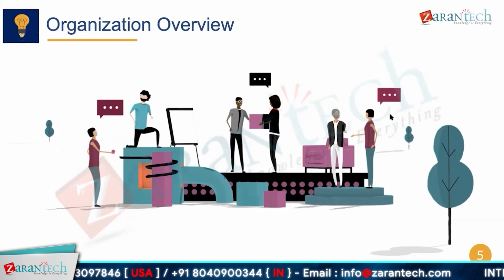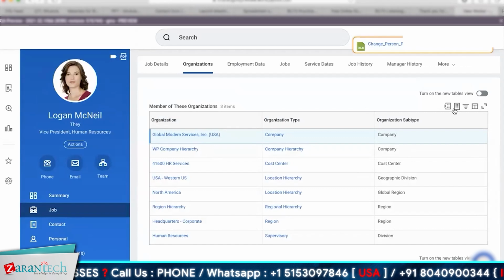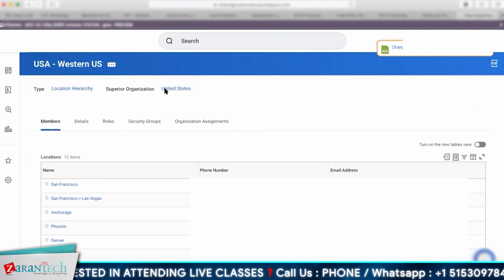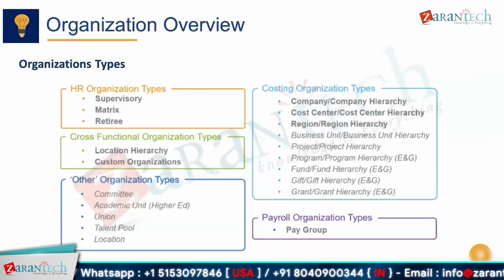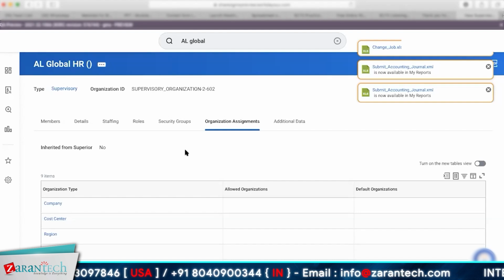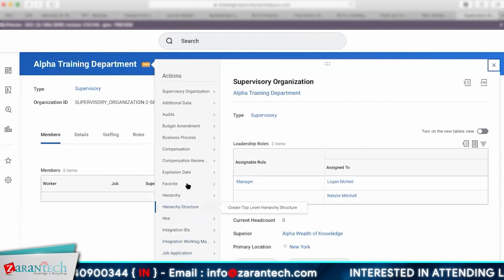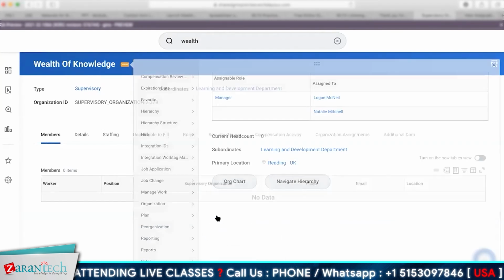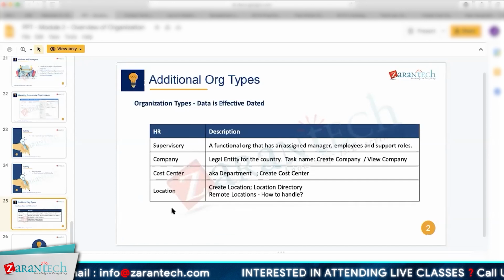Organization in Workday HCM | ZaranTech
In this video on "Organization in Workday HCM," we are going to learn about how organizations are structured and managed within Workday Human Capital Management. We'll explore the different types of organizations, such as supervisory orgs, cost centers, and locations, and how they interact to support HR processes and reporting.

👉 Assessments
👉 Lab Documents
👉 eBooks
👉 Certification Guides
👉 Configuration Docs
👉 Cheat Sheet